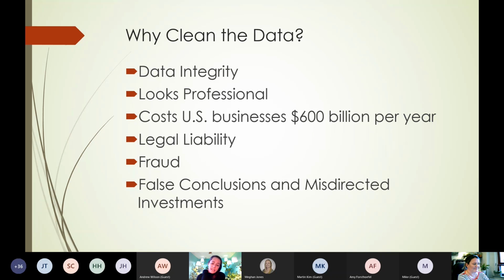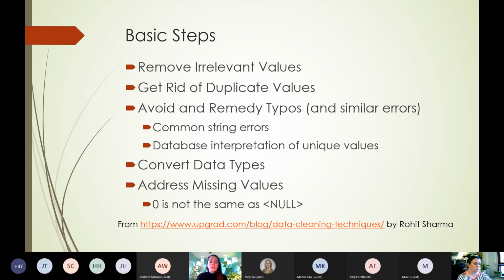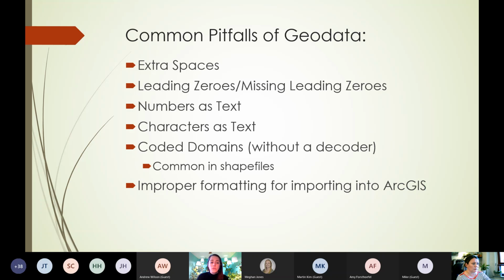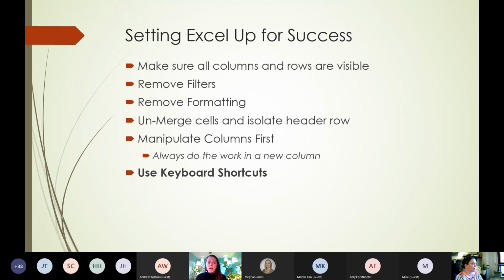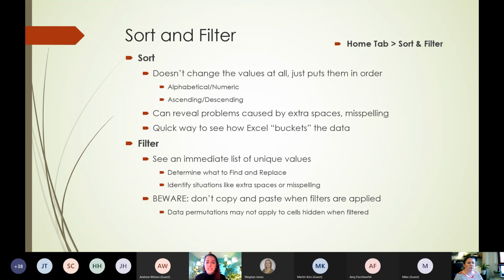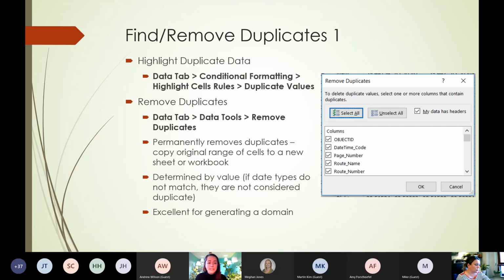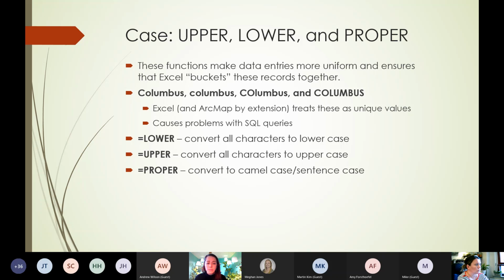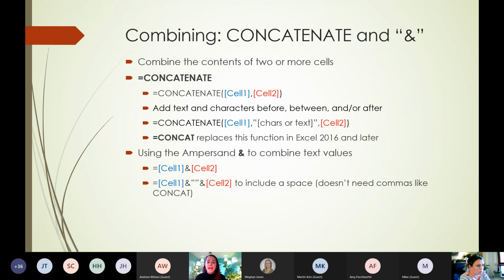GIS Day 2020 - Clean Your Dirty Data in Excel - Tips & Tricks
Kelly Wright, MS, GISP takes a lightning-fast dive into using Excel to "clean" data before importing into a GIS. This session provides tips and tricks for some of the common dirty data pitfalls (that ZIP code shouldn't be a number!) we encounter in the field of GIS and discusses why our dirty data needs to be cleaned in the first place.